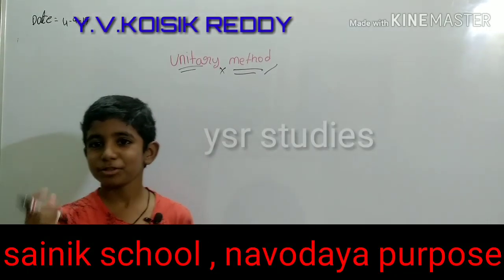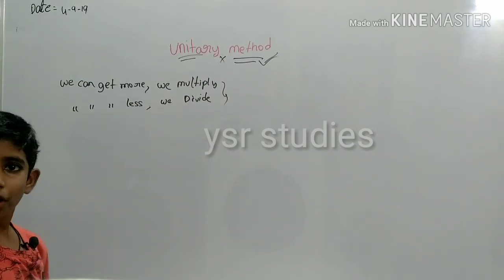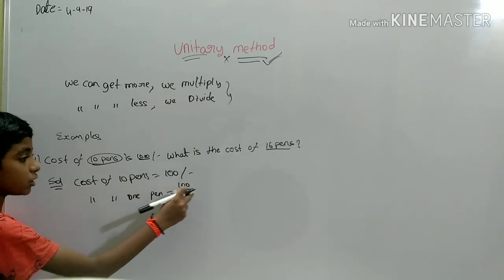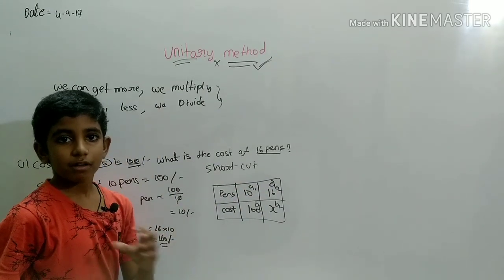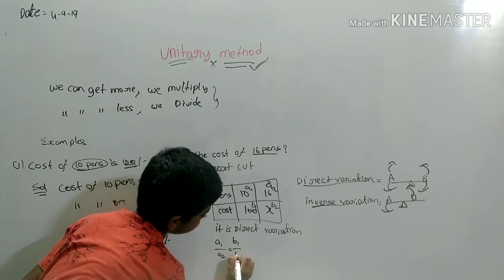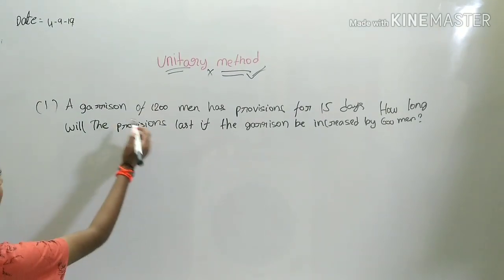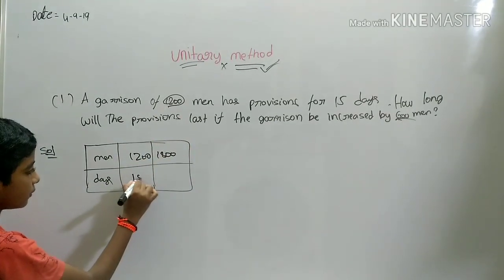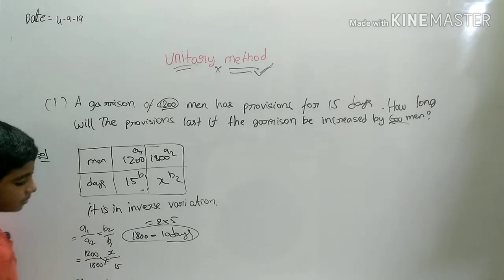UNITARY METHOD (VERY SIMPLE TRICK) BY KOUSIK REDDY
This lesson is also very important  lesson in sainik school, navoday
 PURPOSE and also APPSC ,GROUP -1,2,3